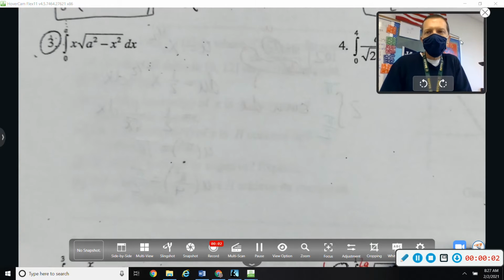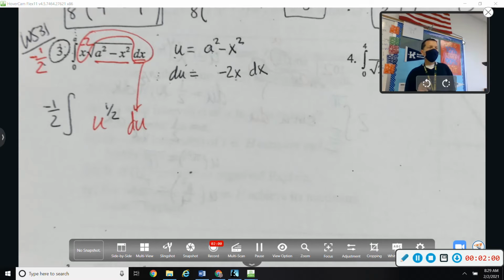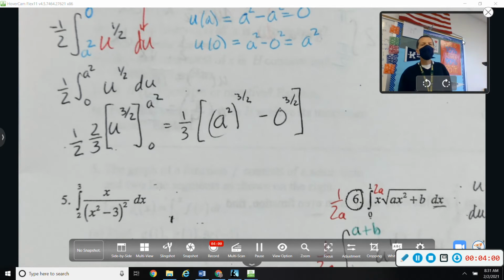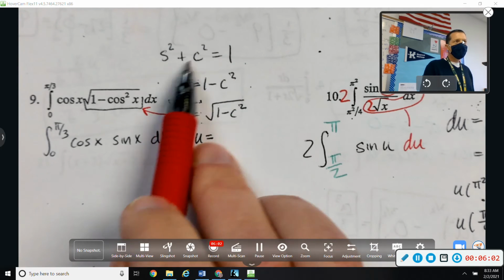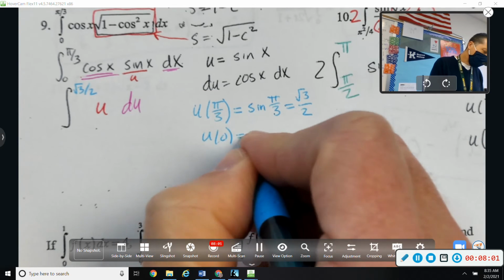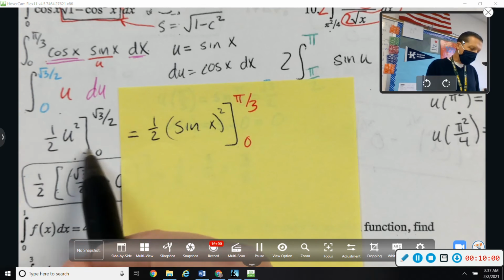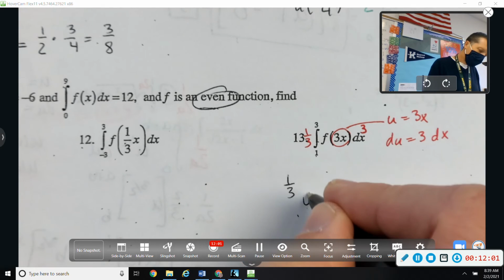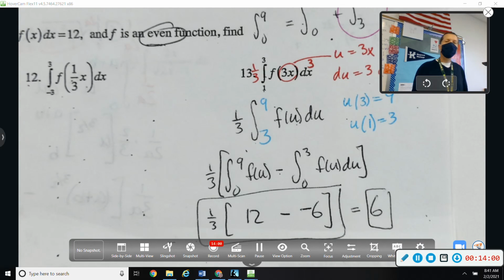WS 31 Solutions 3,9,13